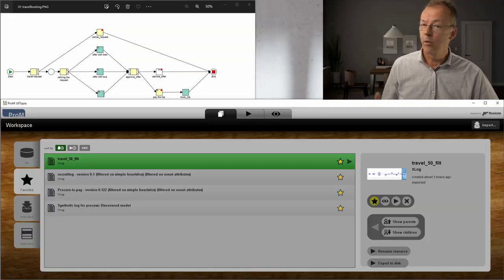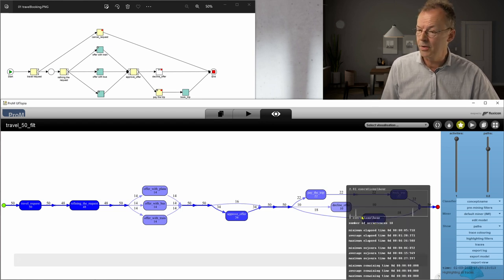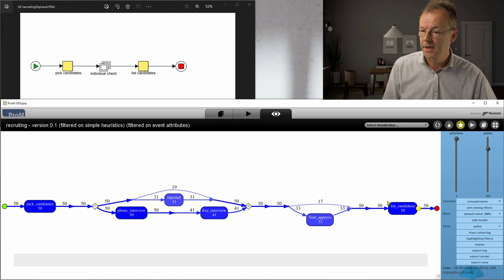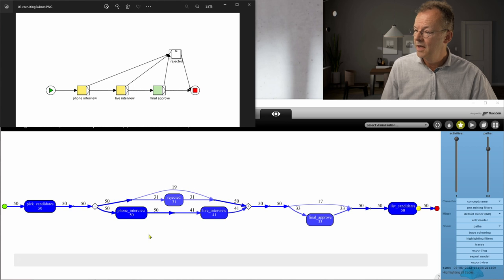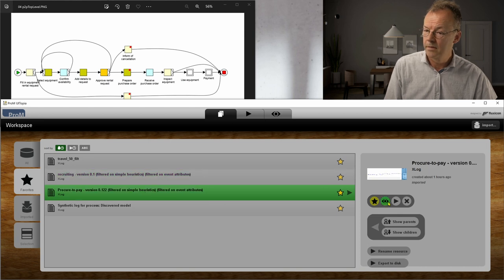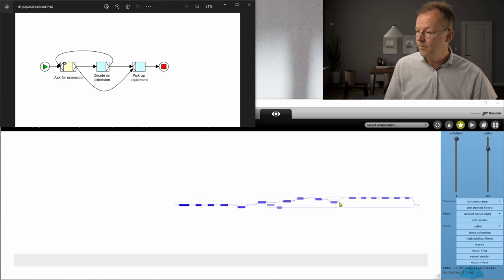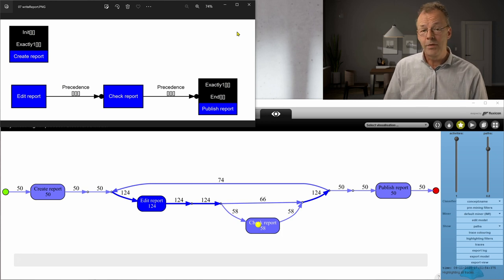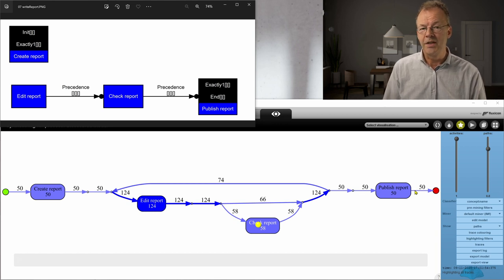Process Mining Algorithm Test: the Inductive Miner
Does the Inductive Miner pass the test on various process models?
The Inductive Miner produces a Petri net that is a Workflow net having the soundness property. In this video we test this algorithm with four example logs.

This is Video Number 38 in the series on Business Process Automation. You can find supplementary material on github:
Click on "Code"/Download zip to get the whole package. The folder for this video is number 37.

00:00 Introduction
00:30 Inductive miner: travel booking
01:14 Inductive miner: recruiting
01:59 Inductive miner: procure to pay
02:46 Inductive miner: write report
03:29 Conclusion